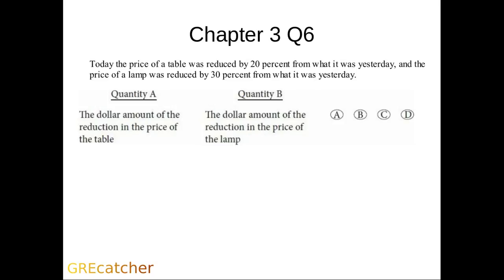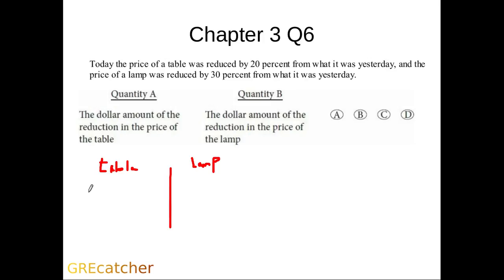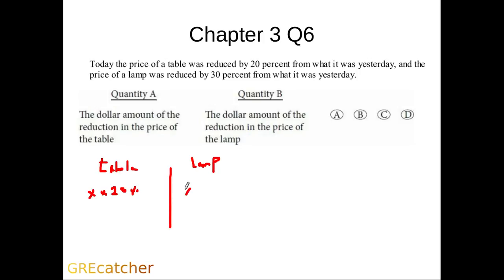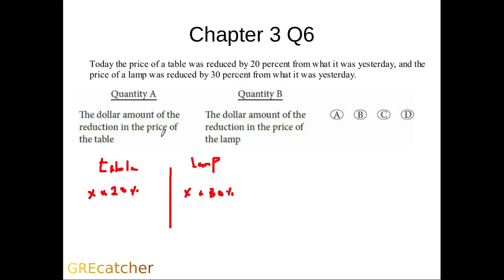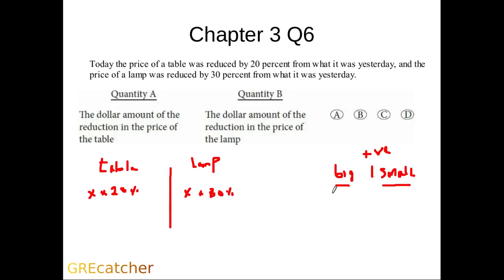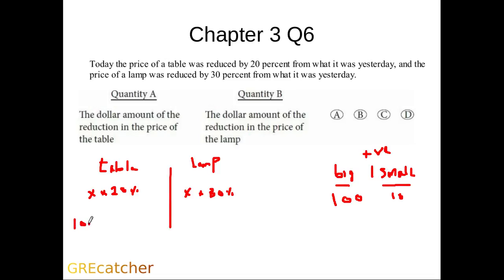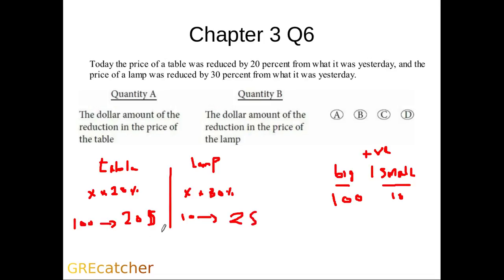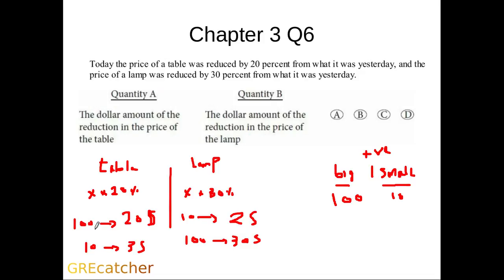chapter 3 Q6: Official quantitative GRE book